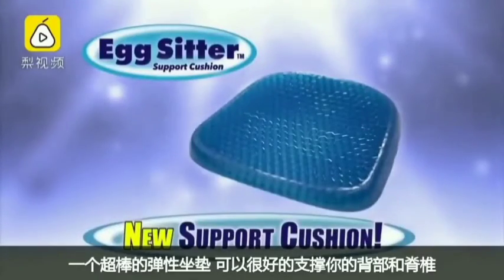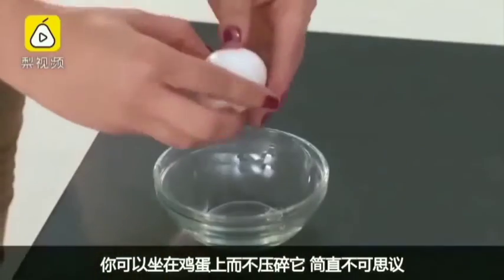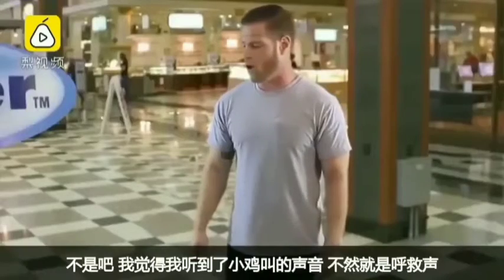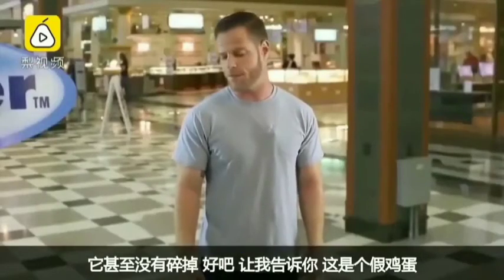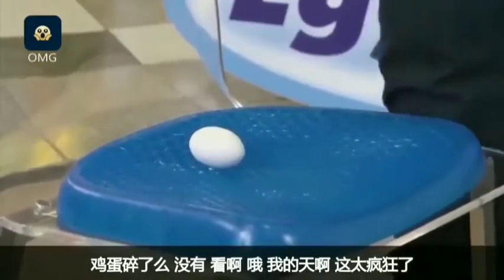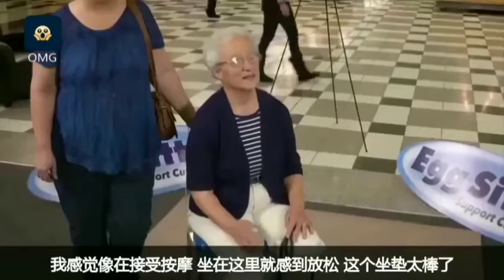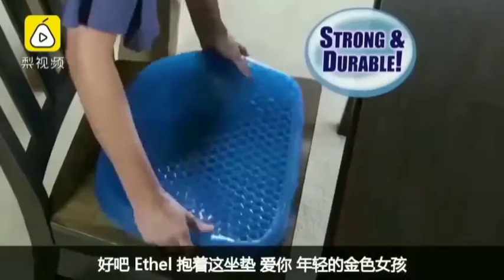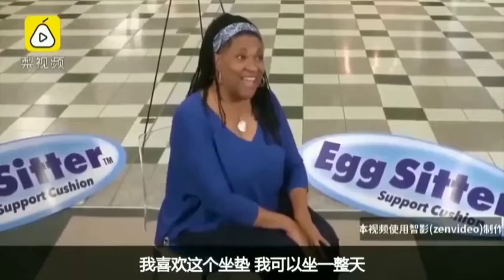涼爽蜂巢冷凝膠坐墊